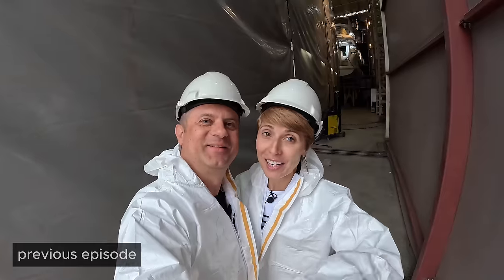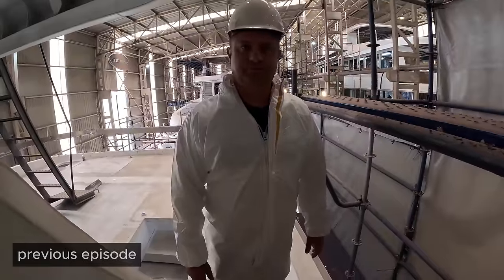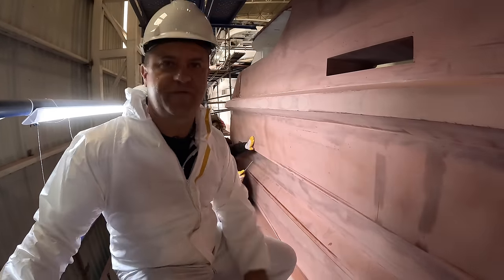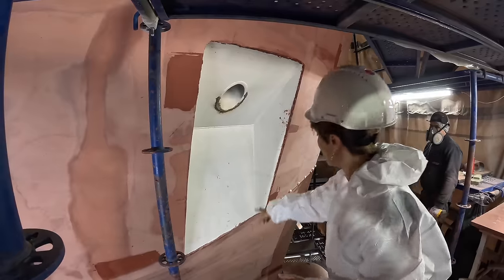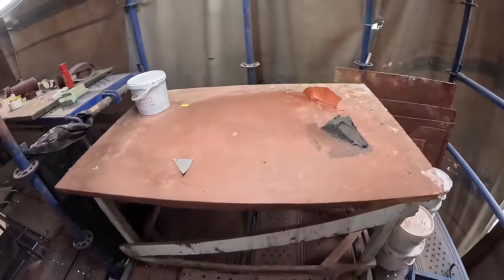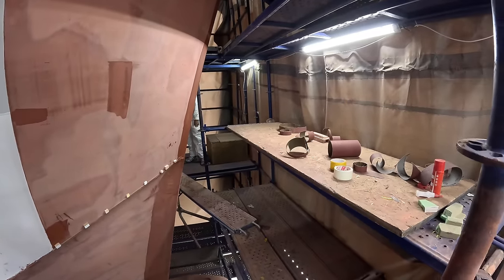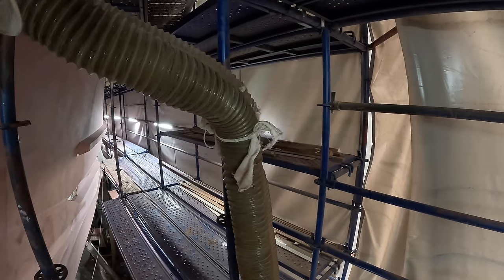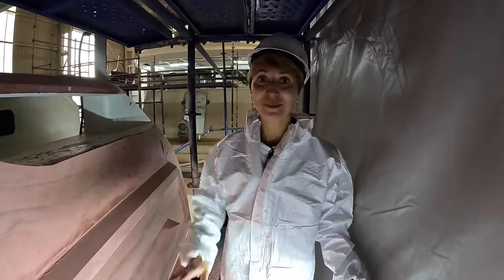Fairing, Fears & Ghostbusters 😳 (Pt.2) Eps.53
April Boat Update & Ghostbusters 😳 (Pt.2) Eps.53

0:00 Recap
2:20 Fairing
5:15 Anchor
8:40 Conquer the fear

Ahoy,
Captain V